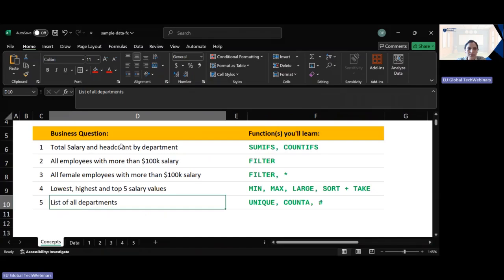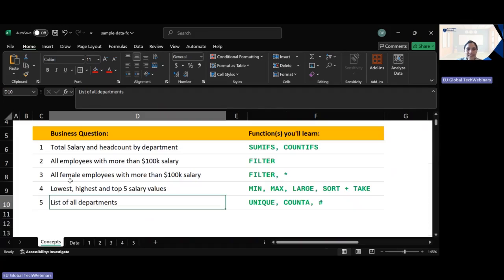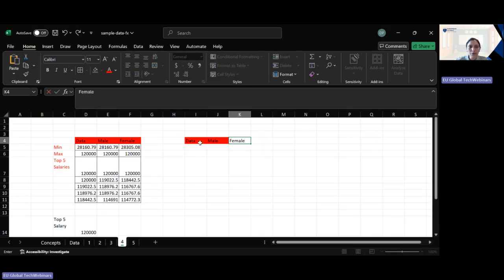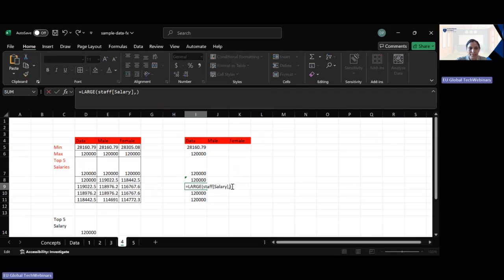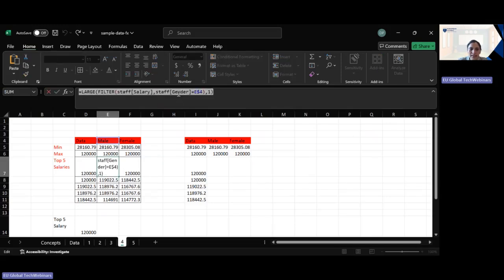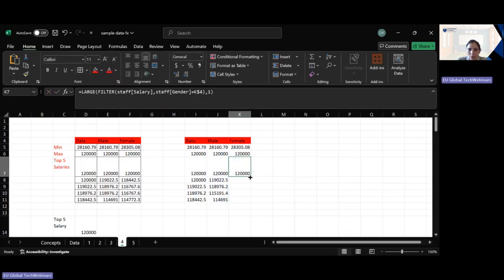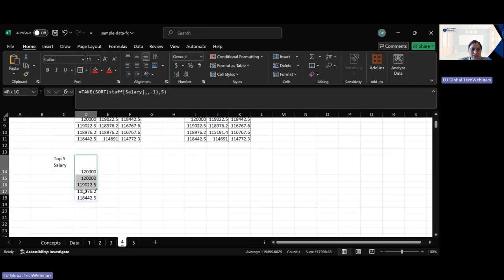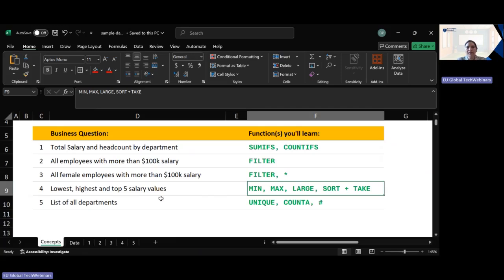Data Analysis For Managers: Unit 2: Functions (Part 2)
"Struggling to get the answers you need from your data?

Unit 2: Functions in our free ""Data Analysis For Managers"" course is your solution! This unit is dedicated to unlocking the power of Excel functions, making data manipulation simple and insightful.

1) Across these three focused videos on functions, you will learn how to:

2) Quickly summarize and analyze vast amounts of information.

3) Automate calculations that save hours of manual work.

4) Find specific data points effortlessly, even in complex spreadsheets.

5) Use functions to answer critical business questions.

From simple sums to powerful lookup tools, these videos will provide you with the practical skills to confidently tackle common data challenges in your managerial role. Don't let data overwhelm you – let Excel functions empower you!

Watch all three videos in this ""Functions"" unit to build a robust foundation in using Excel for smarter business analysis.